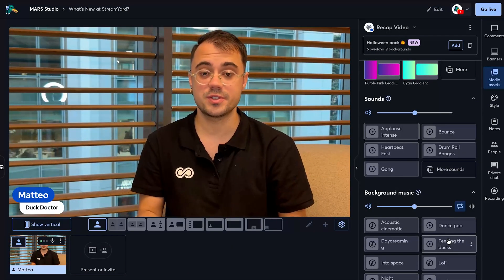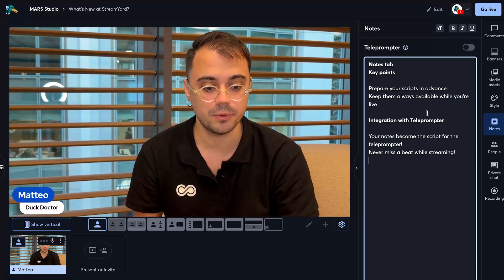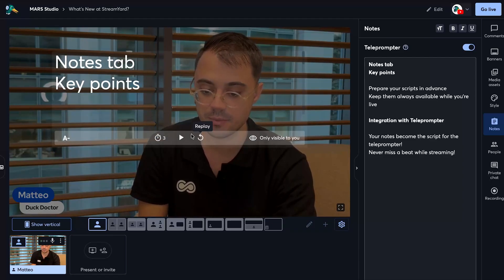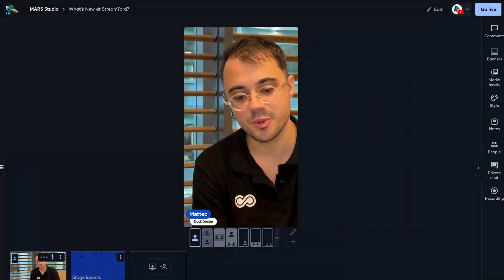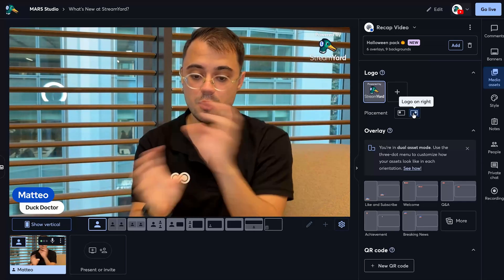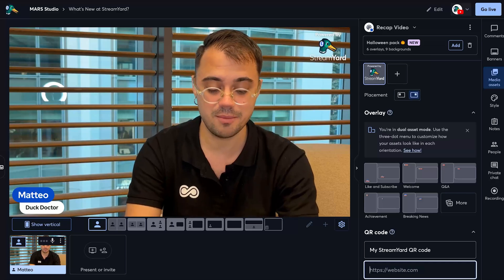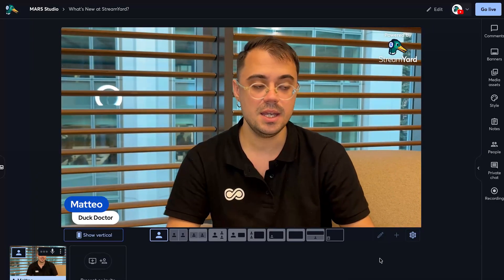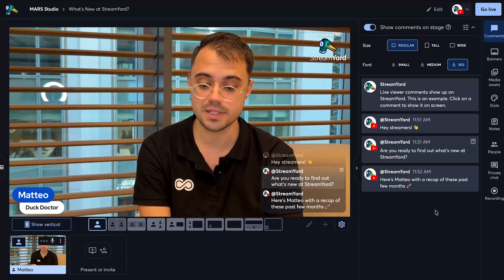🎬 What’s new at StreamYard: November recap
We've been hard at work improving your streaming experience, and our latest recap video showcases all the enhancements we've rolled out recently.

New creative tools include on-demand sound effects, a Notes tab with integrated teleprompter functionality, and a built-in QR code generator for seamless guest invites and social sharing.

We've also strengthened stage management for more flexibility, while Chat Overlay 2.0 brings the customization options you've requested, including size and font controls.

Watch Matteo’s hands-on demonstration to see these features in action, then try them out in your next stream! 🚀

0:00 Intro
0:24 Sounds
1:03 Notes tab
1:42 Teleprompter
2:37 Stage layouts
3:56 Logo placement
4:26 QR code
6:14 Chat Overlay 2.0
7:19 See you soon!

StreamYard is a live streaming and podcast recording studio in your browser. Interview guests, multi-stream, and even host webinars!